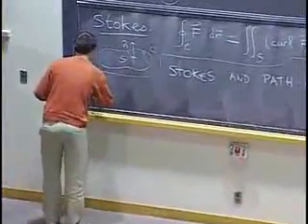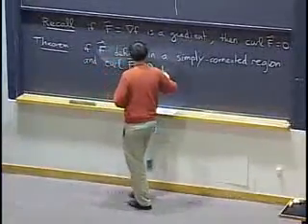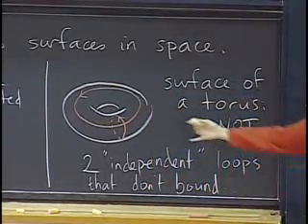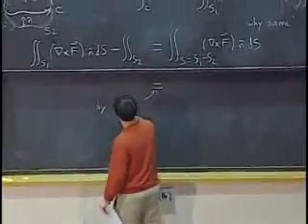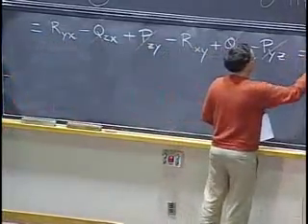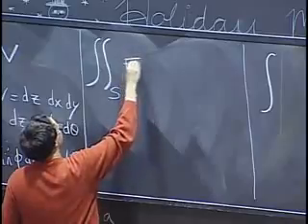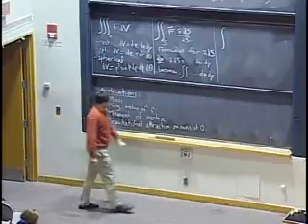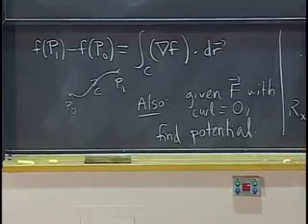Lec 32 MIT 18 02 Multivariable Calculus, Fall 2007